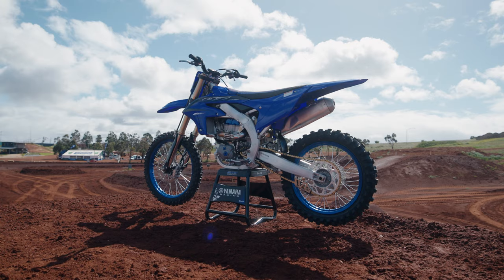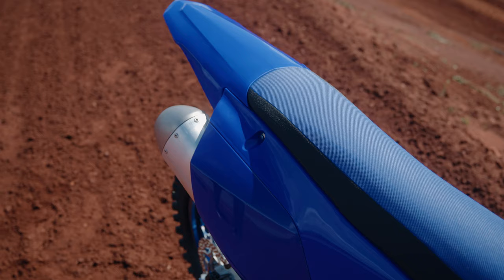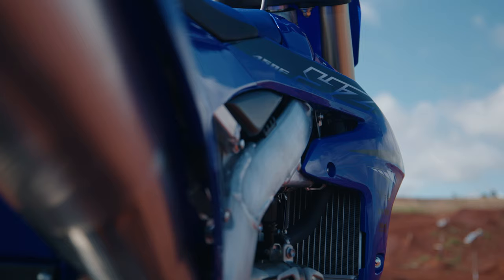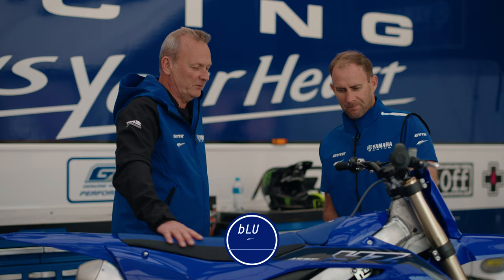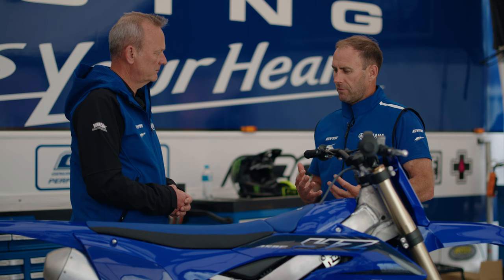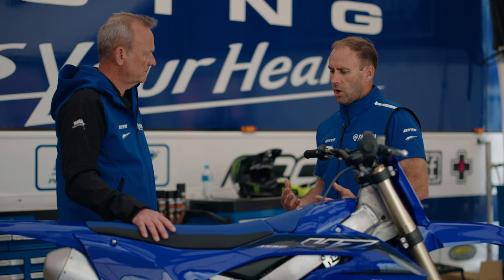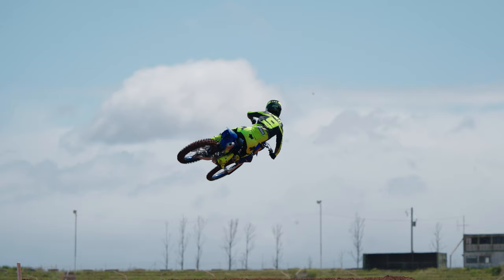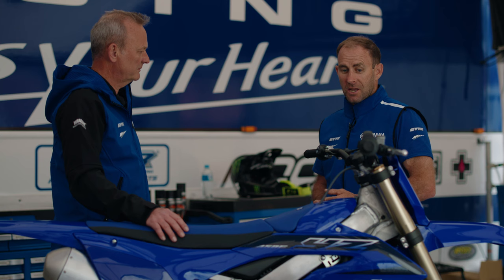2023 YZ450F | Development Overview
The all new 2023 YZ450F sees changes across the board, from engine, chassis, suspension and power tuner mapping. Hear from former motocross champion, Josh Coppins on his thoughts on this new model.